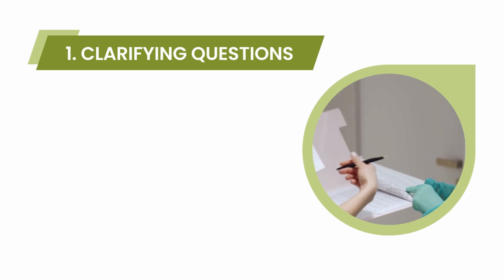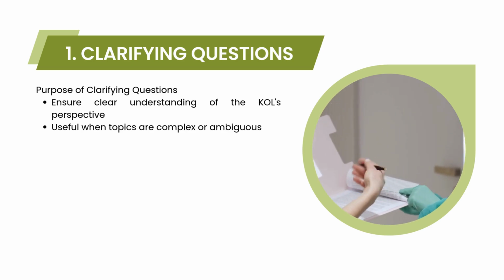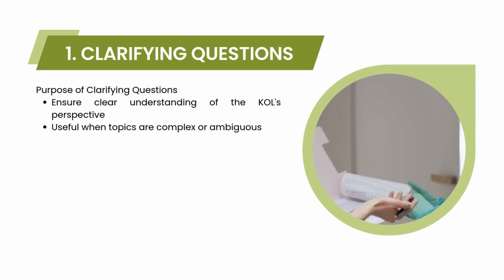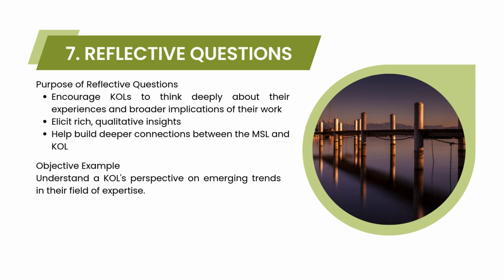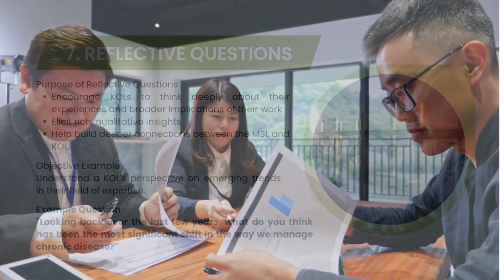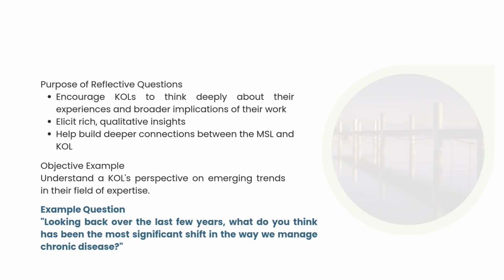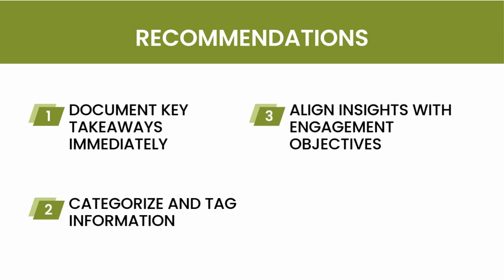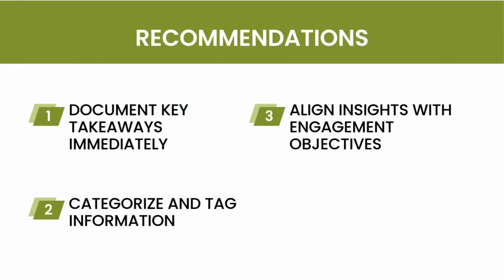The Right Probing Questions for KOL Engagement: A Guide for Medical Science Liaisons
In This Tutorial we discuss an the strategic role for MSLs in Mastering the probing questions for their KOL engagements to build strong professional relationships.

We also explore the importance of asking strategic and insightful questions that lead to meaningful conversations, deeper understanding, and impactful collaborations. Learn practical tips on how to structure probing questions, adapt your approach to different scenarios, and maximize the value of your engagements with Key Opinion Leaders (KOLs). Whether you're an experienced MSL or new to the field, these techniques will elevate your communication skills and strengthen your role in medical affairs.

The second tutorial of this series, dives into understanding Data, facts and observations. Here, we clarify what constitutes a fact versus an observation, and how recognizing this distinction can guide MSLs in capturing precise information during their interactions. Through real-world examples, we illustrate how to identify, trigger, and use these insights strategically, enhancing the overall impact of engagements.

Chapters:
00:00 Introduction
02:11 Types of the Probing Questions (7)
09:12 Data, Facts and Observations
13:14 Recommendations for MSLs